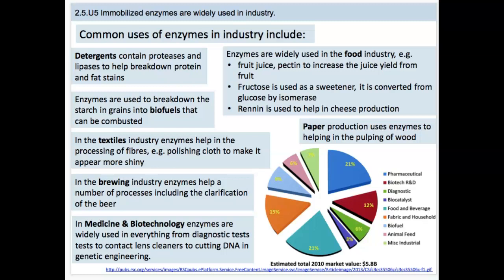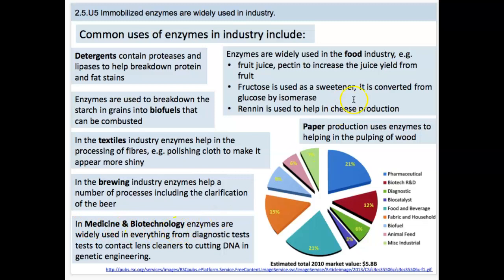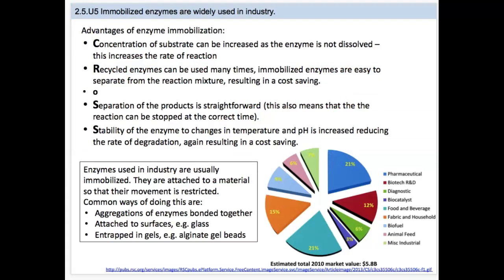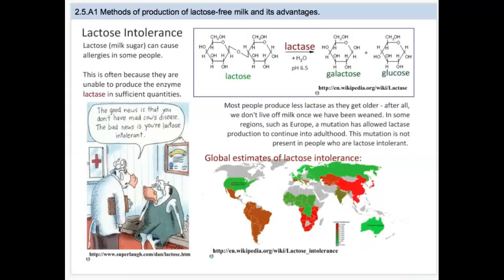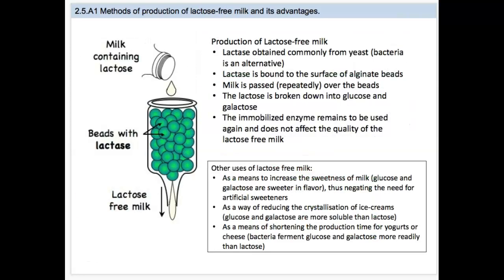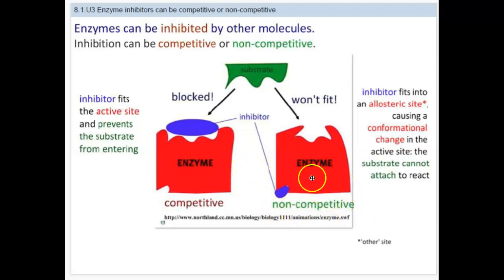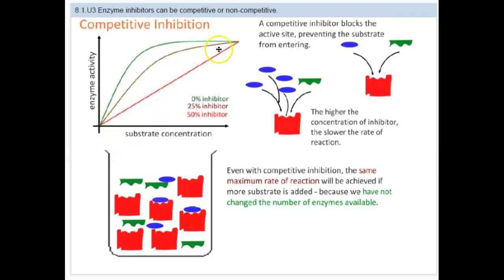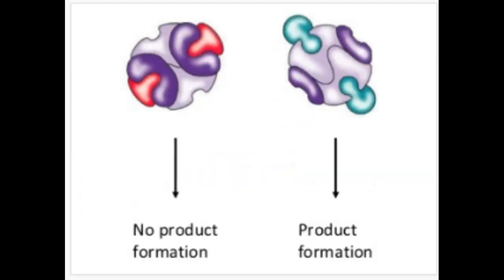2.5 and 8.1 Metabolism and Enzymes #3